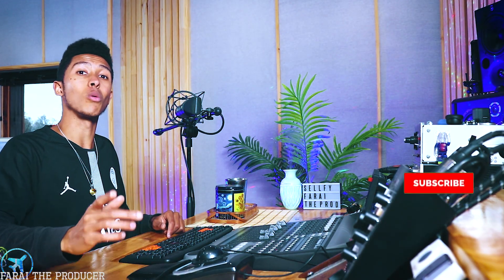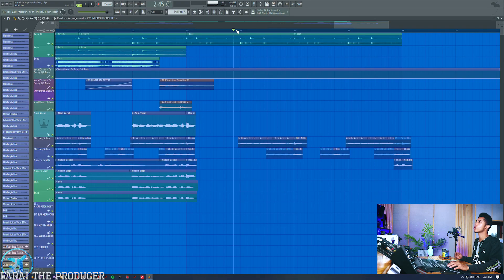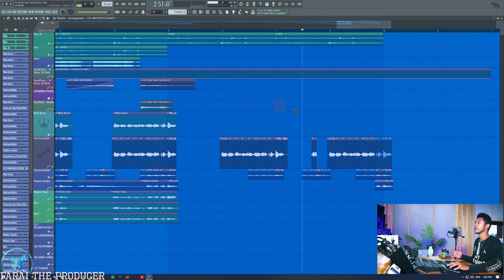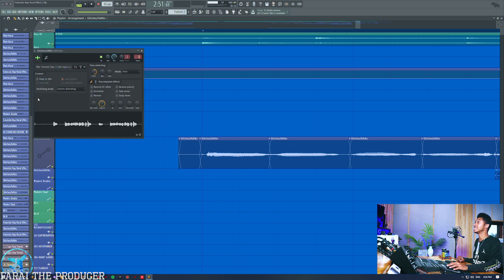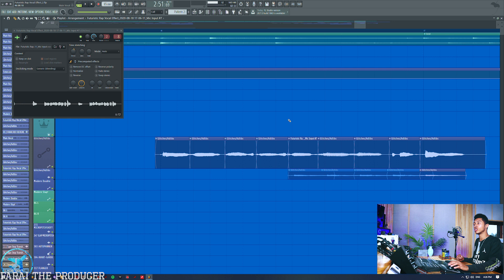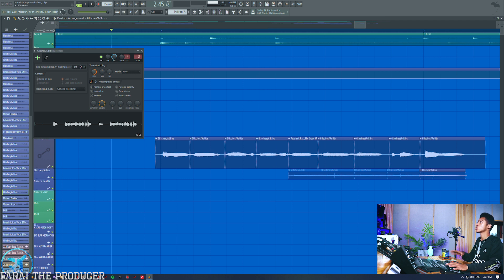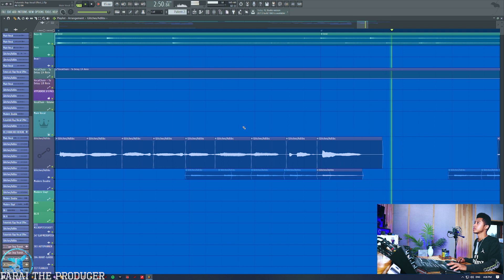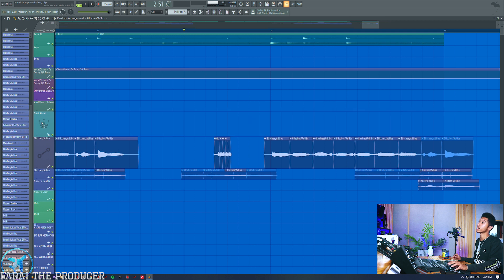How To Pitch Shift Vocals In FL Studio 🍀 (Vocal Editing Tutorial)🌊 ⚡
Extra Links🌊

Timestamps:

0:00 Intro
0:17 30k 30k
 0:54 Song Example
2:04 Tutorial Start
2:24 Cut Selection Tool Tips
3:07 FL Studio CrossFade Tips
4:06 Making Vocal Clips Unique
4:27 Pitch Shifting Audio Clips
7:00 Extra Tips